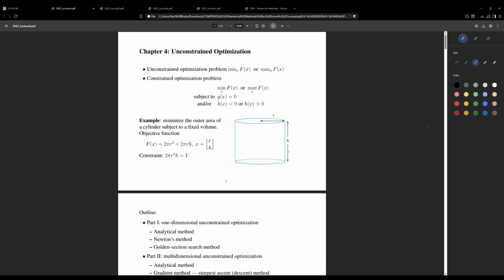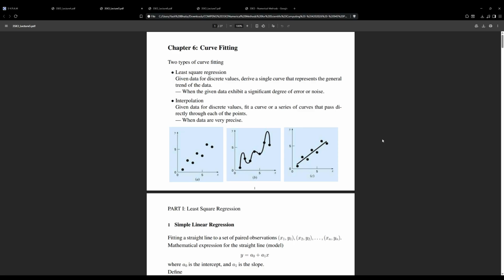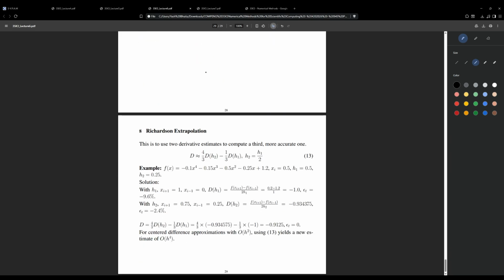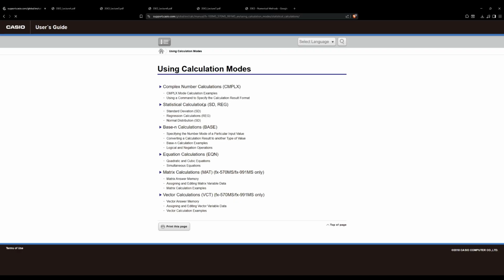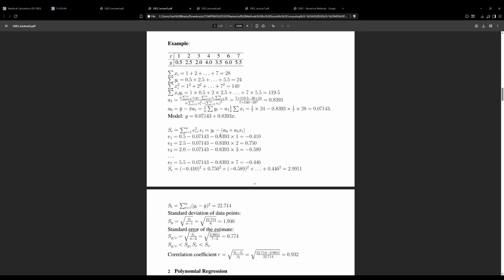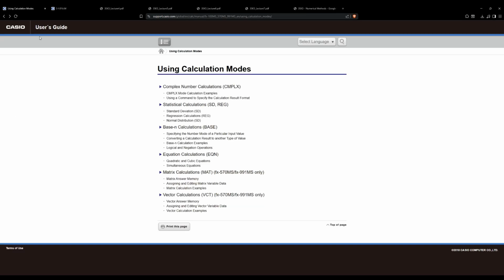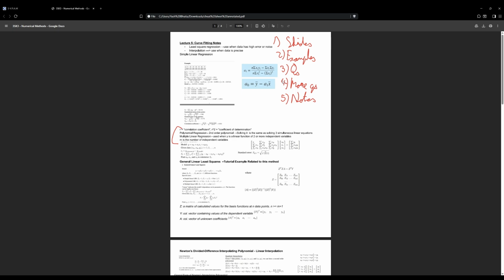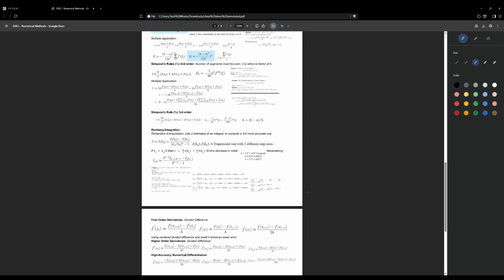3SK3 Review Session - Winter 2026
Quick final review session